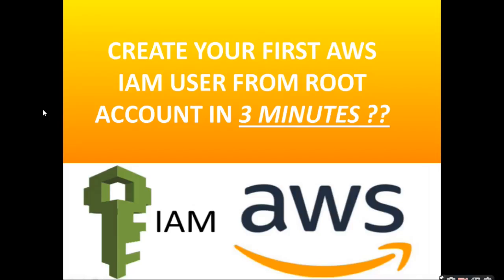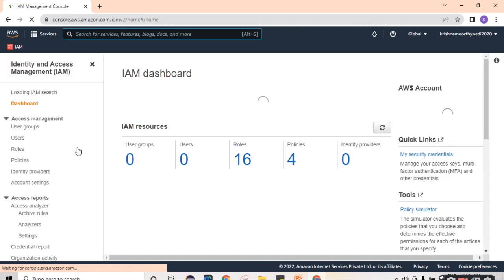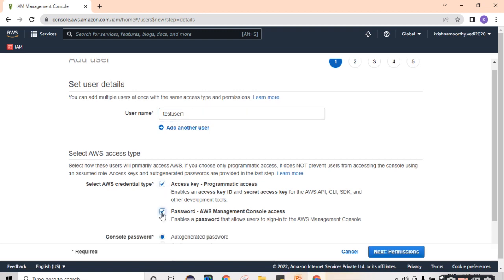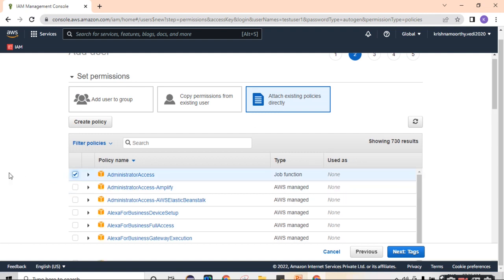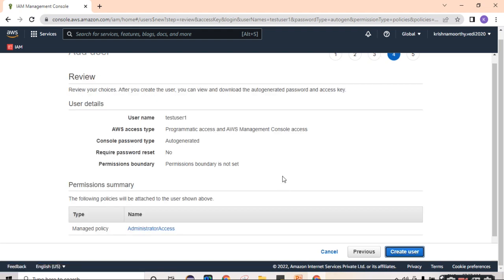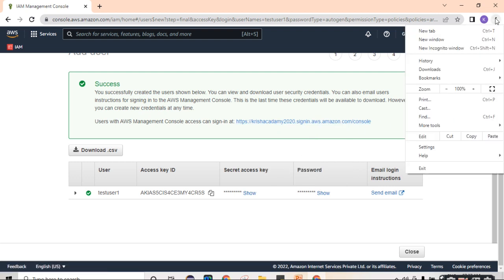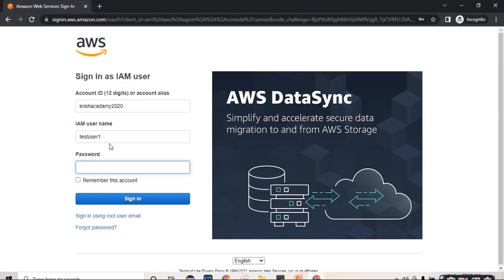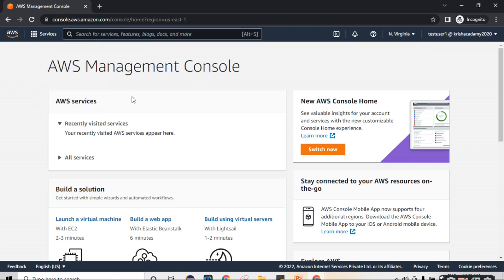Create Your First AWS User Account From Root User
Other AWS Scenarios for Cloud Beginners :

* Connect With EC2 Instance within 1 Minute !! ( without Putty Or SSH )